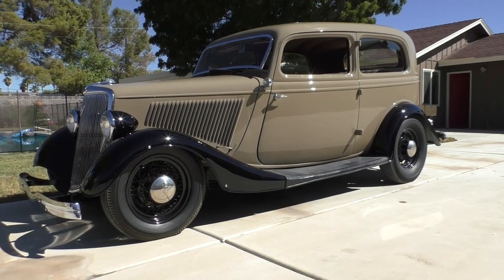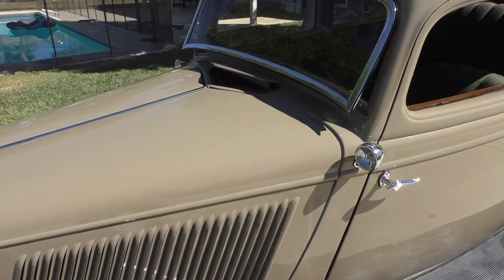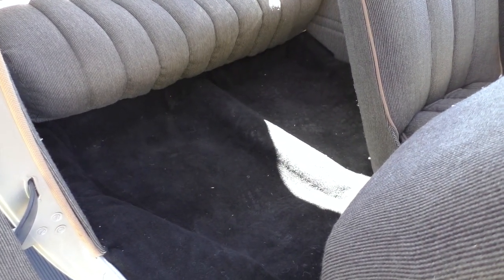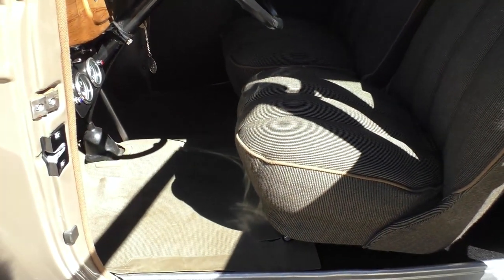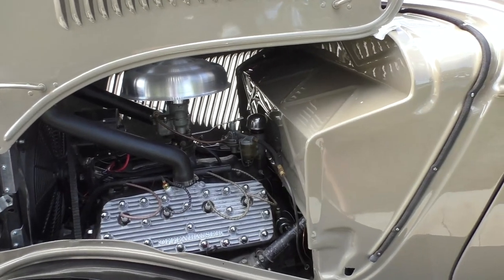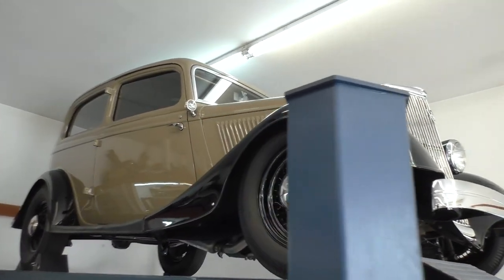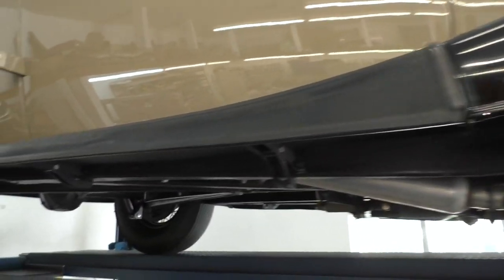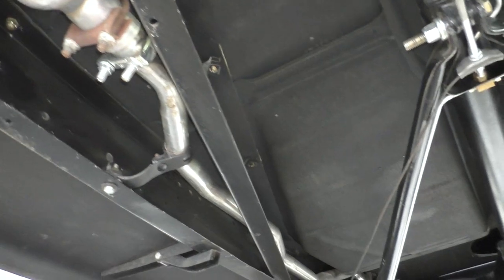1934 Ford Tudor (Sorry Sold) Sedan Flathead V8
1934 Ford Tudor (Sorry Sold) Sedan Flathead V8 104+ Photo Set Available only at Spuds Garage Online